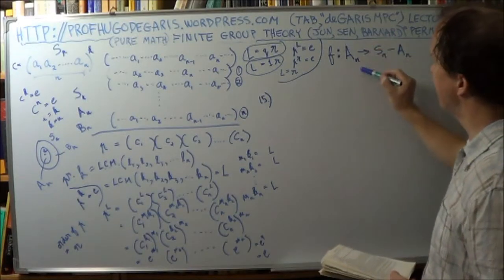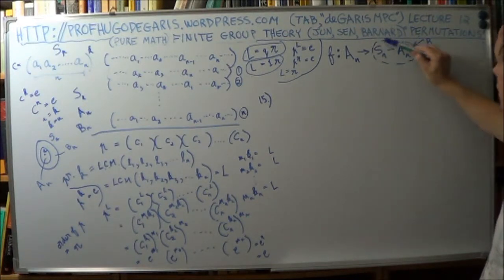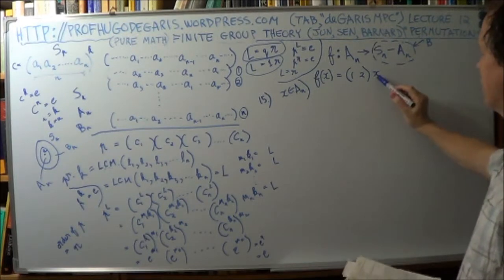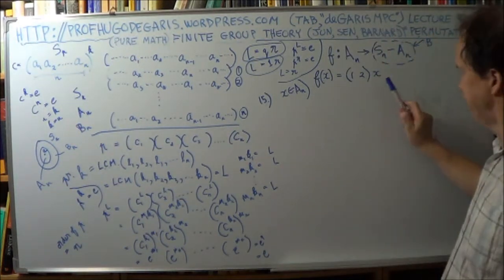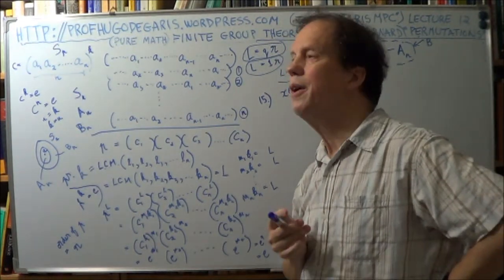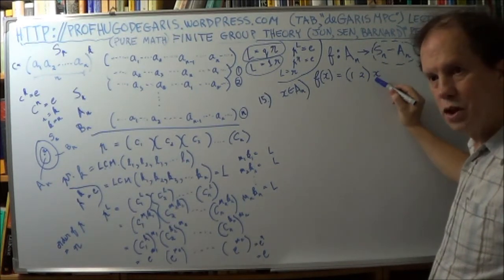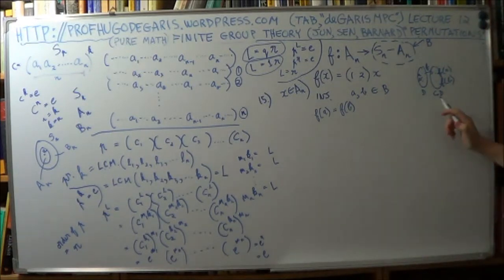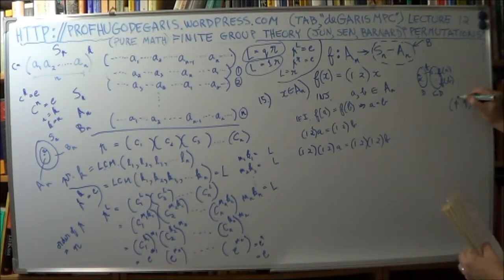deGarisMPC_FiniteGrps12h_4of5_(Jun,Sen,Barnard).wmv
Finite Group Theory (Jun, Sen, Barnard) Lecture 12h ("Permutations"), Part 4 of 5